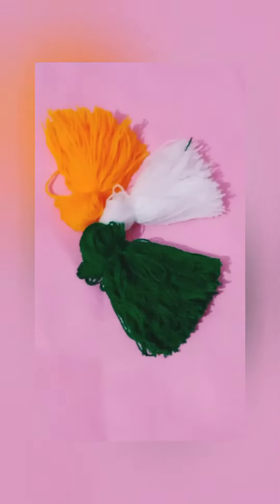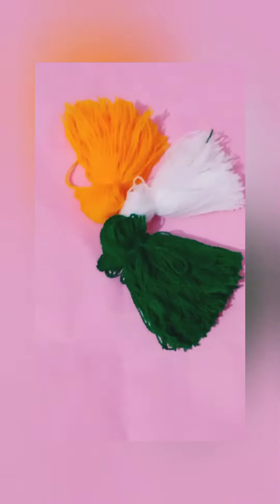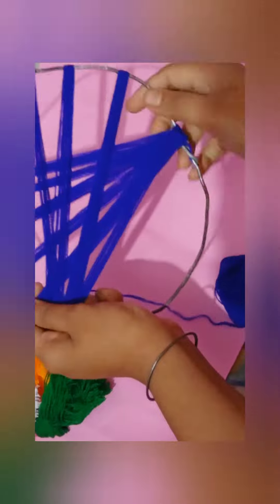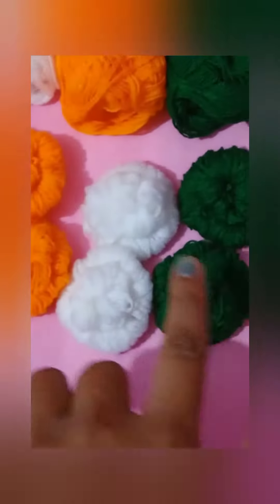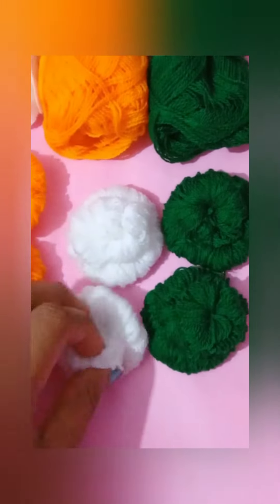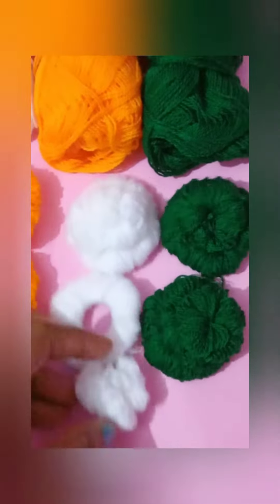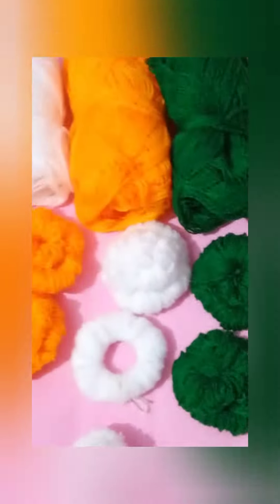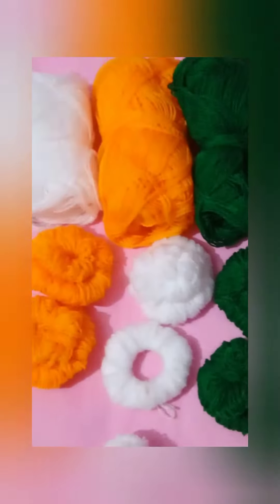based on our 75th independent day, A tricolour wall hanging..how is this.🇮🇳🇮🇳jai hind jai bharat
upcoming 75th independence day,
we using tricolor woolen threads to make this wall hanging beautiful and sophisticated .with that
3 colours which the flags contains
 saffron /orange 🧡
 Blue 💙
green 💚
 and white 🤍
to complete this wall hanging please follow my steps through my video..….